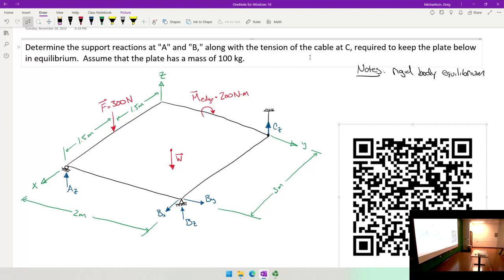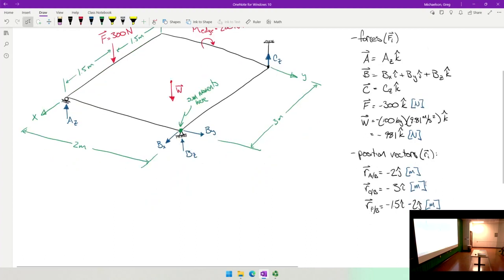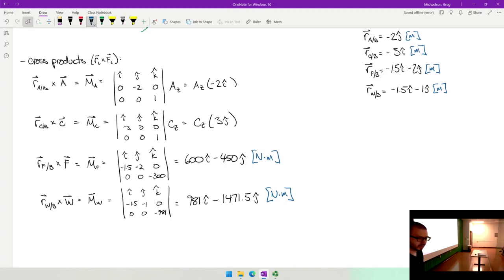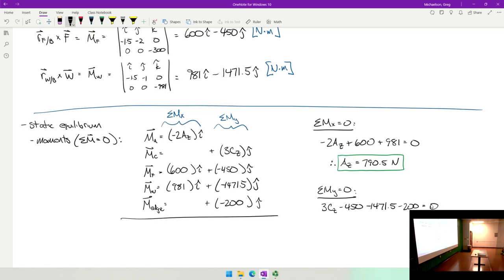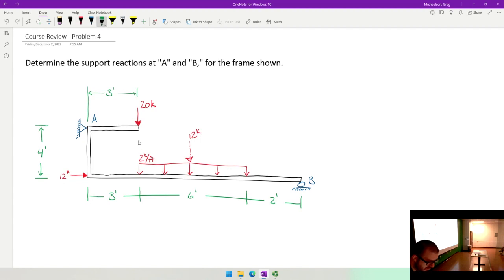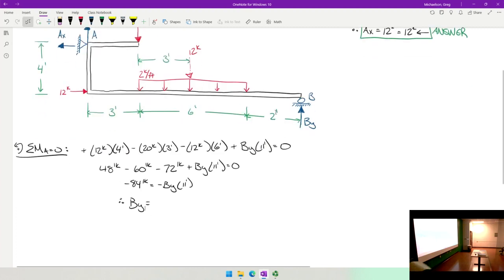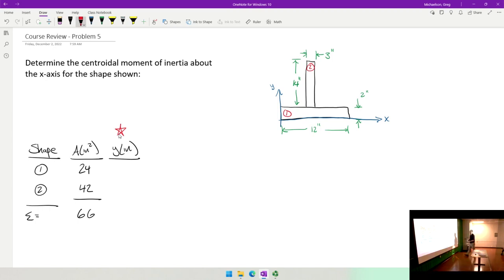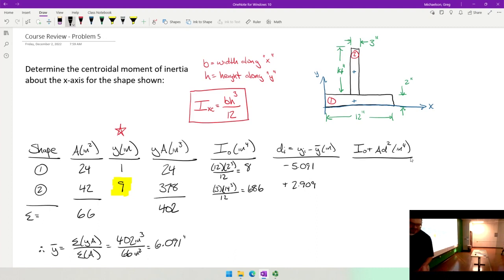ENGR 213 Lecture 41: Course Review [cont'd] (2022.12.02)